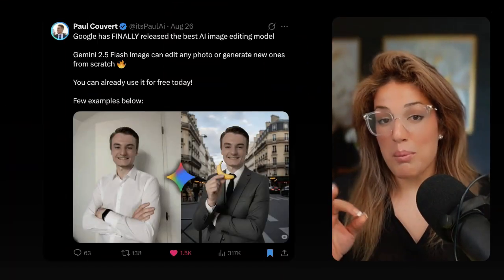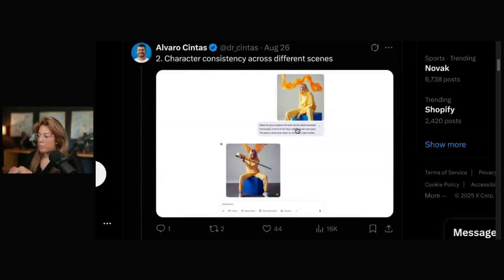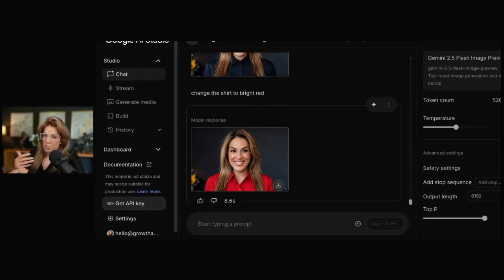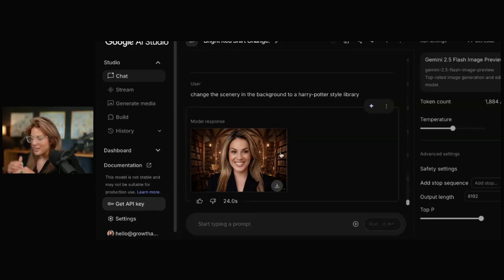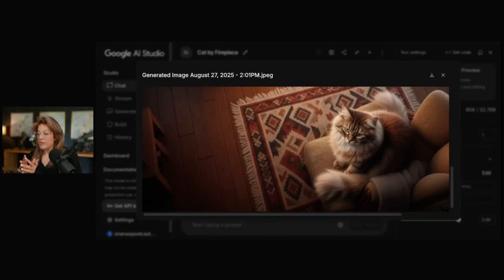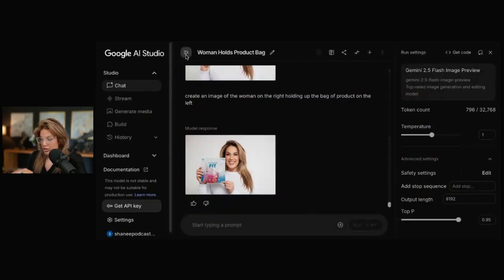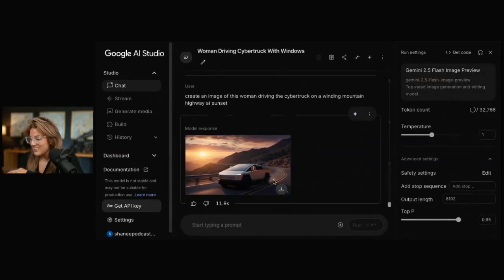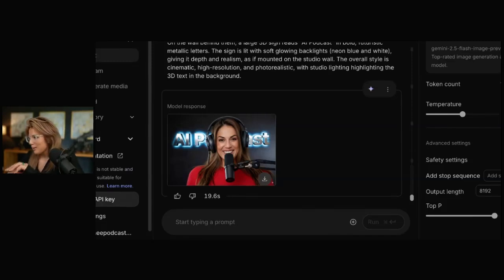NEW Google Gemini Nano Banana Tutorial: Free AI Image Generation Tool Tutorial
Google has released its new AI image generation model, available in the Gemini app, AI Studio, and Vertex AI. It is called nanobanana and introduces significant improvements in image editing and consistency.

In this video tutorial, I explain how nanobanana works, highlight the features that make it different from other AI tools, and demonstrate practical examples:

- Change clothes and backgrounds while maintaining character consistency
- Blend multiple photos into one image
- Add products to existing images for advertising
- Create professional edits suitable for YouTube thumbnails
- Apply precise edits while preserving the original appearance

This video provides a clear overview of how to use NanoBanana for both creative and professional purposes, most specifically for businewss owners.

Question: What is the first use case you would test with NanoBanana?